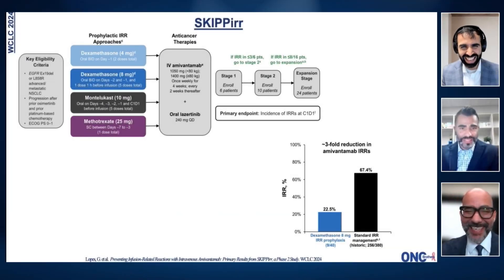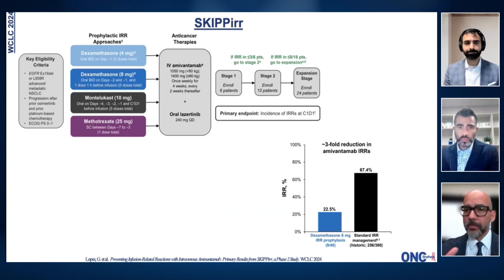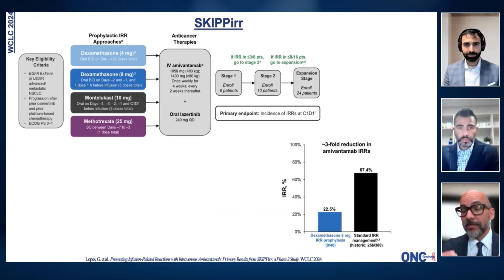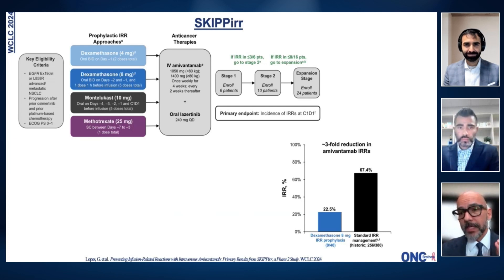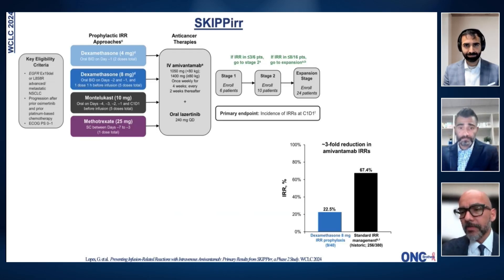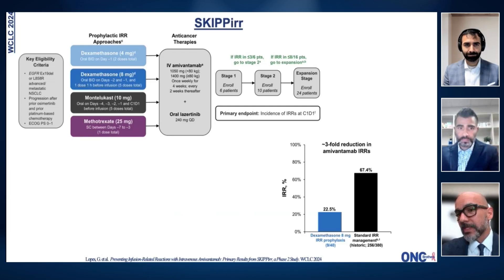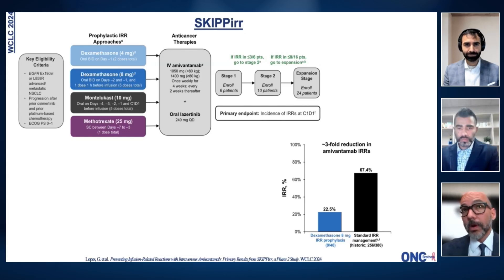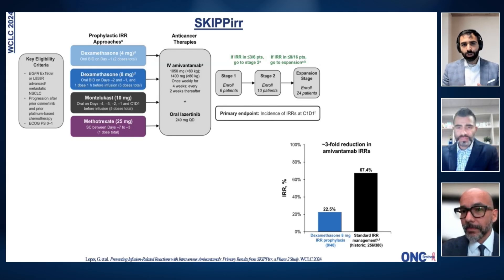SKIPPirr Reducing Infusion-related Reactions from Amivantamab - WCLC 2024 Highlights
This study aimed to reduce infusion-related reactions associated with amivantamab. Dr. Lopes shared promising results showing that a prophylactic regimen of dexamethasone significantly decreased the infusion reaction rate from 70% to 22.5%. This is a crucial step as we anticipate the approval of a subcutaneous formulation of amivantamab, which is expected to further reduce these reactions.

Tune in for an informative discussion that highlights the latest advancements in lung cancer research and treatment strategies.